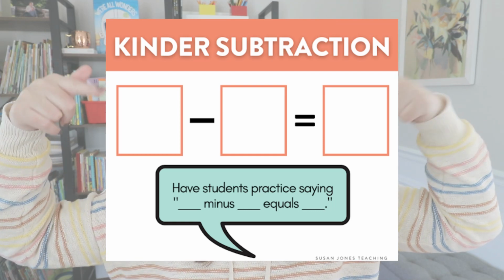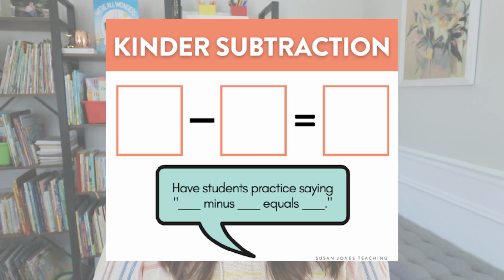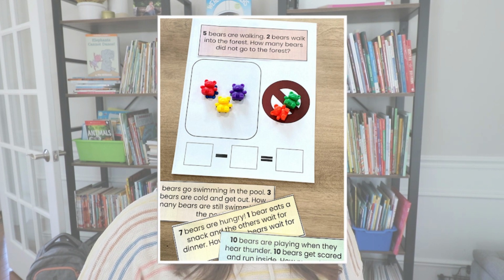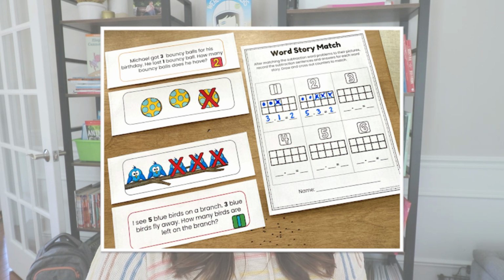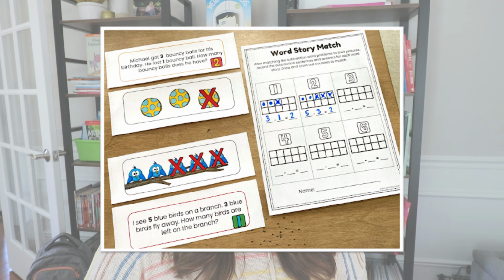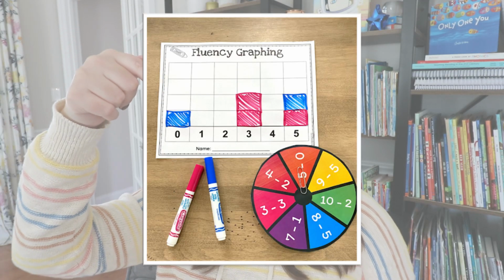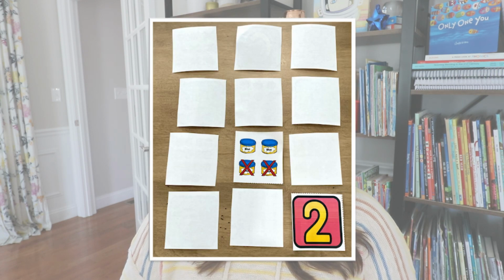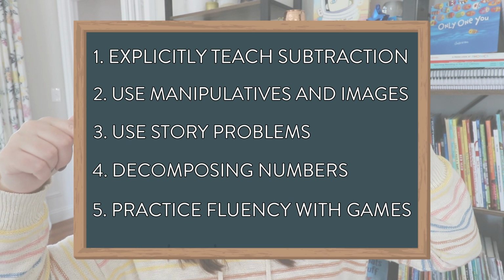How to teach Subtraction in Kindergarten in 5 Easy Steps // kindergarten subtraction ideas!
Wondering how to teach basic subtraction to your kindergarten students? In this video, I share the 5 steps I take when teaching subtraction to a kindergarten classroom! Just watch the video to see more!

I broke apart the video into chapters below so you can hop to each section as needed!
00:00 Intro
01:13 Step One: Explicitly Teach What Subtraction Is
04:22 Step Two: Use Manipulatives
09:31 Step Three: Use Story Problems
13:02 Step Four: Focus on Decomposition
15:42 Step Five: Practice Fluency with Games
18:53 Recap + Outro

Happy Teaching,
Susan Jones